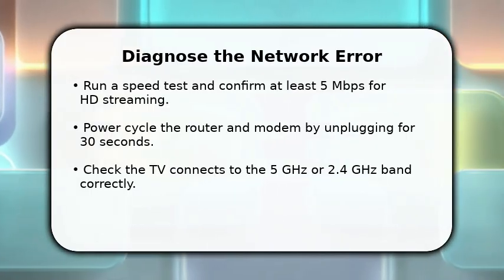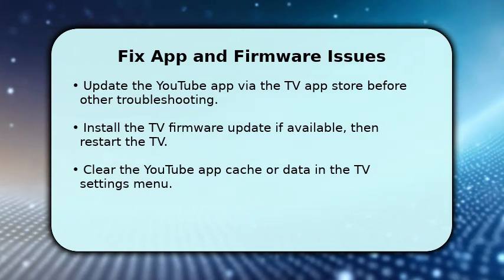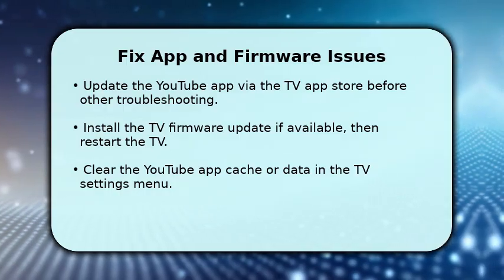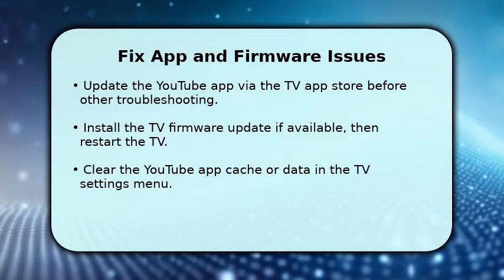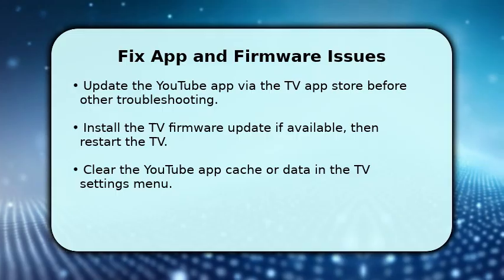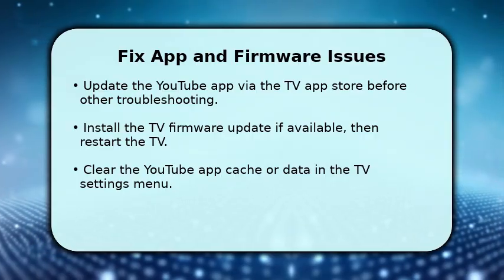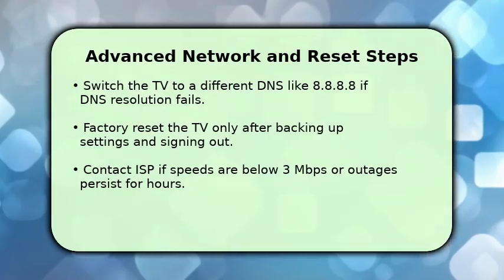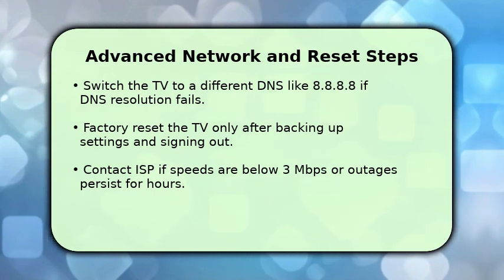How to Fix Youtube Network Error on Smart Tv (full Guide)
How to Fix Youtube Network Error on Smart Tv (full Guide) | 🔒 Surfshark VPN Deal — Stay private and secure. $1.99/mo + 3 Months Free ▸

Experience seamless streaming on your Smart TV by troubleshooting common YouTube network errors. This comprehensive guide covers step-bythy fixes, from checking internet connectivity to adjusting settings and updating the app.

YouTube Network Error, Troubleshoot Youtube On Smart Tv, Fix YouTubes Connectivity Issue, Stream on TV Troubleshooting Guide, Resolve YouTube App Problems, Improve Internet Speed for Streaming, Update YourTube Application, Smart TV Network Fix, Troubleshoot Youtube Error Codes, Optimize Smart Tv Settings